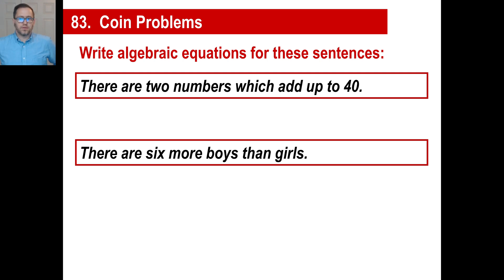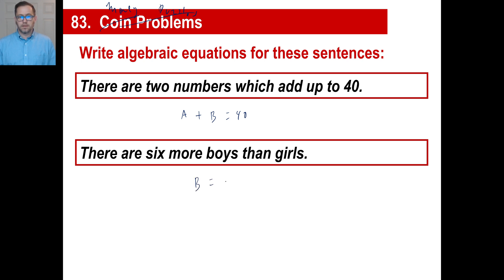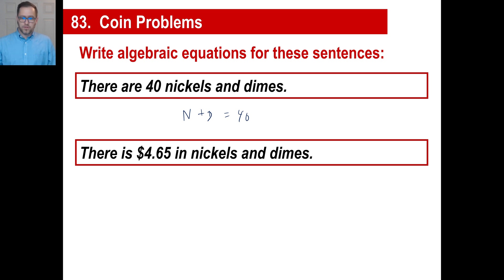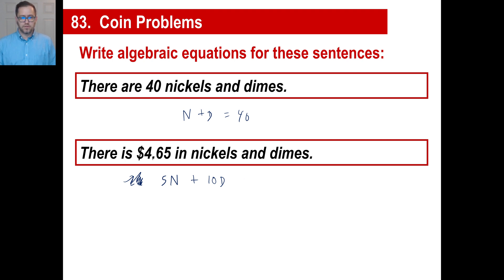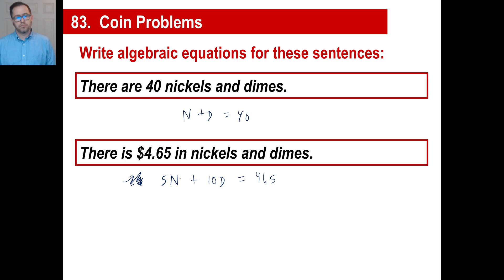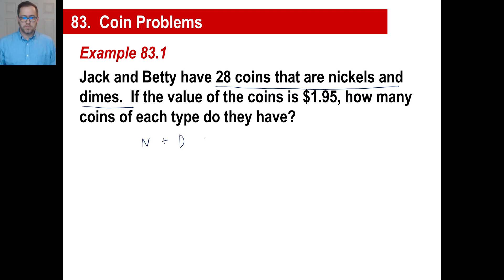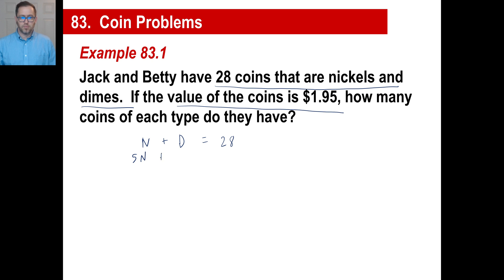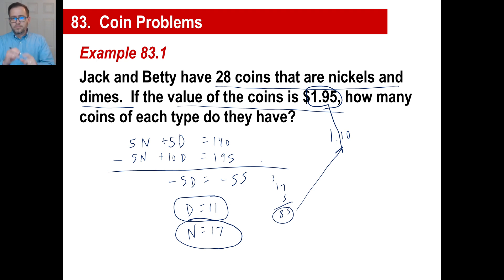Saxon Math - Algebra 1: 3rd Edition (Lesson 83 - Coin Problems)